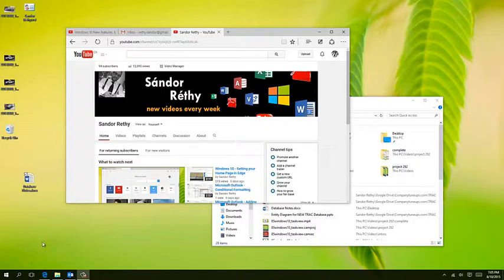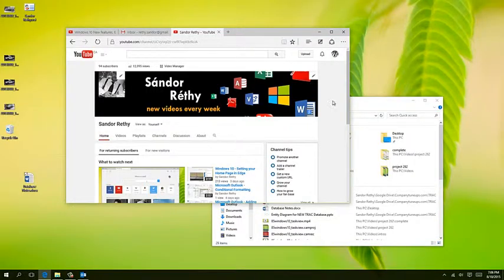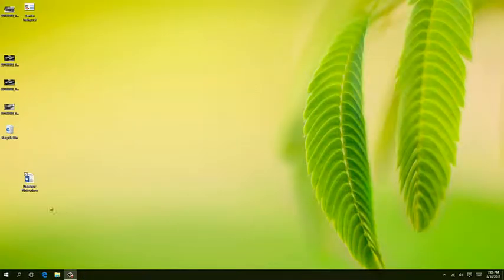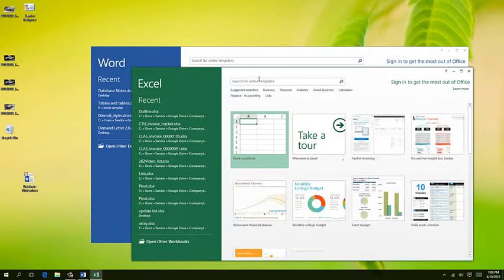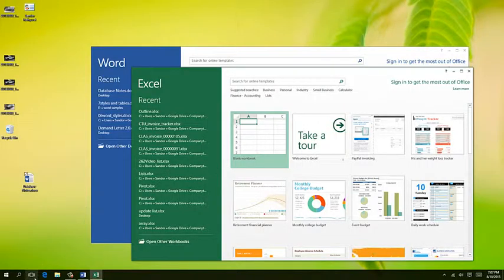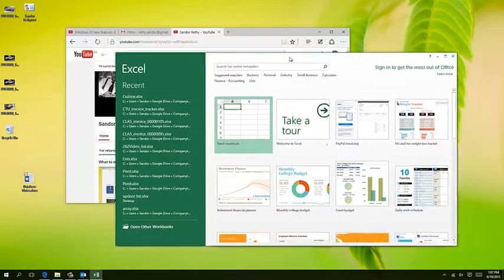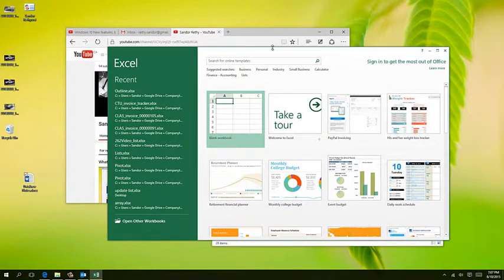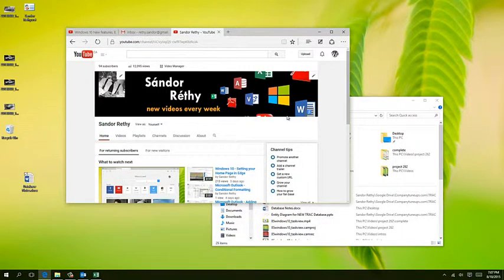Windows 10 - Multiple Desktops in Task View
Well it has finally arrived as standard equipment in Windows.  Multiple desktops...(pause for effect)! You can finally arrange and organize your active windows into specific areas of your screen and grow the valuable desktop real estate with a few mouse clicks. This lesson will show you how.